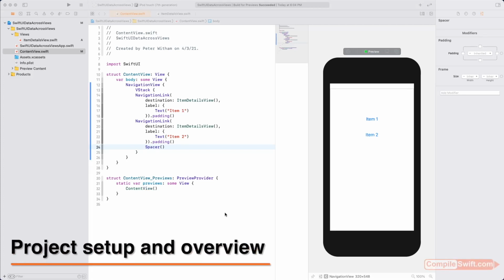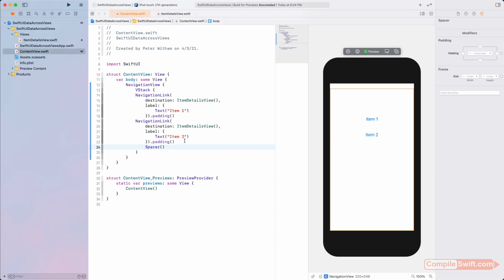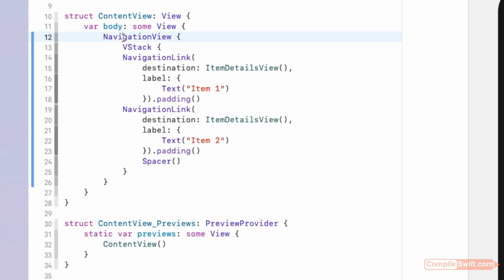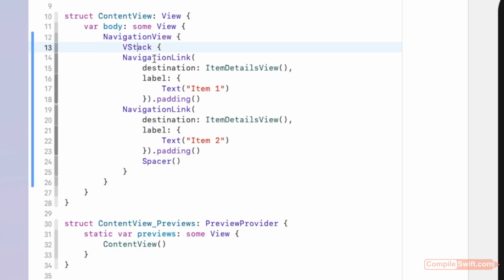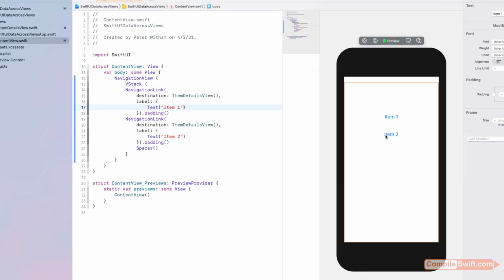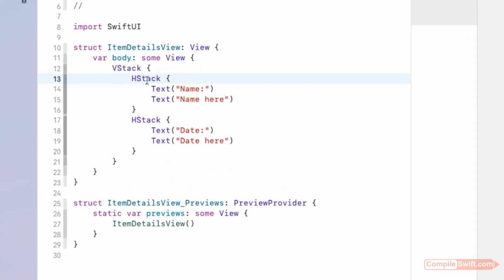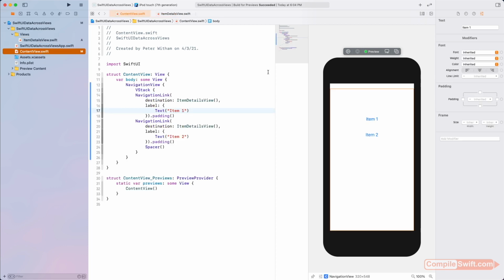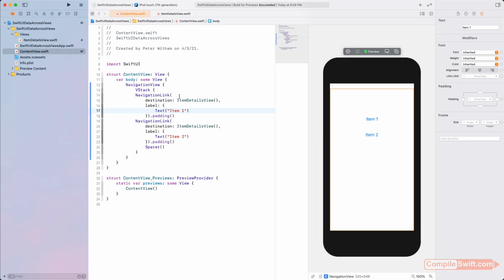01 - Using a data source with SwiftUI views - Project setup and overview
This video series will show you step by step how to create, access, and share data across multiple SwiftUI views.

We will not get very far without setting up a new project to follow along with, so let's get that out the way in this video. Fire up Xcode and hit that new project option.

Tools use in the videos
Xcode 12.5
Swift 5.4